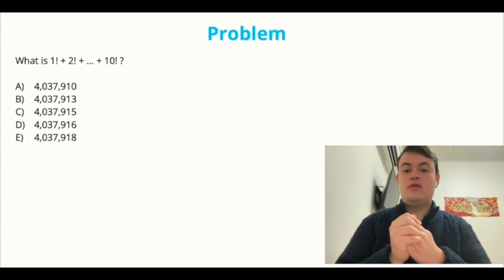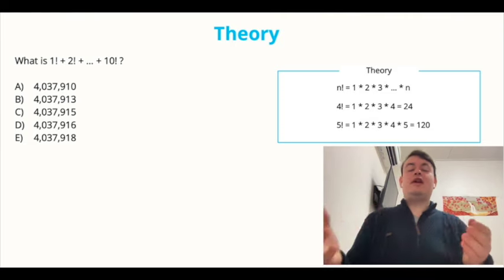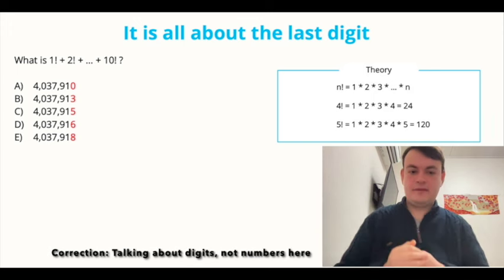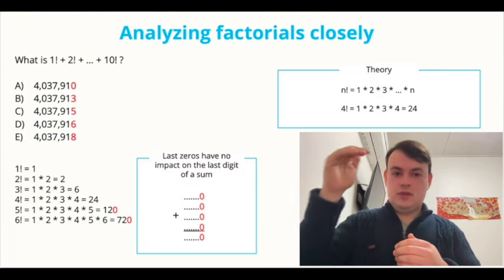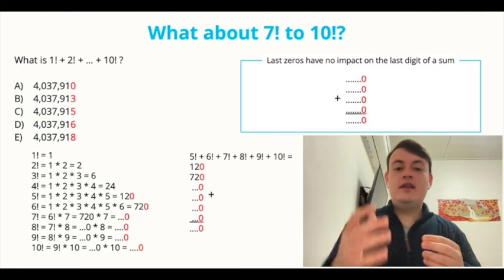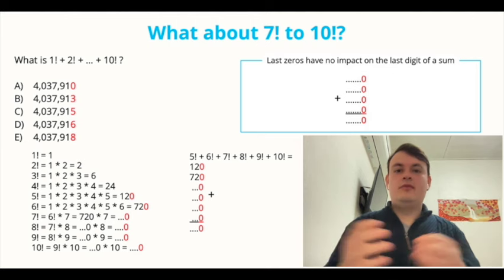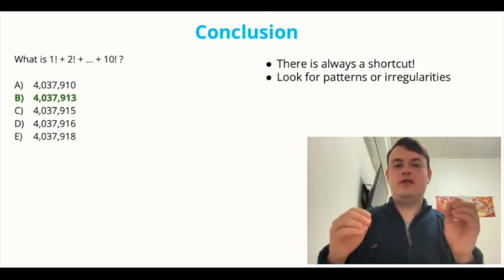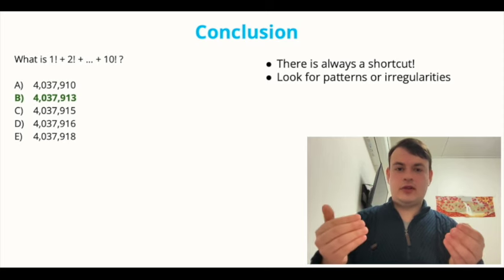Solving a GMAT Quant problem with factorials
This is a solution to a seemingly difficult problem involving factorials. The video also includes general tips for GMAT Quant section